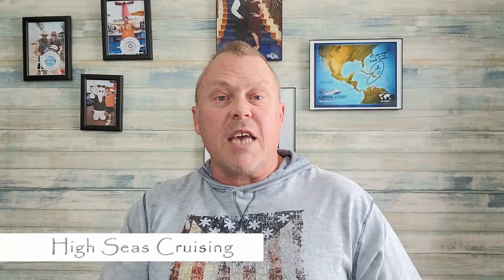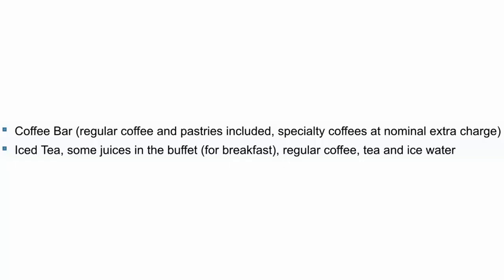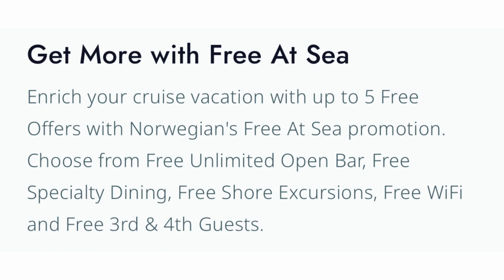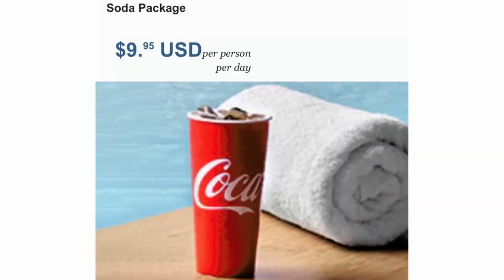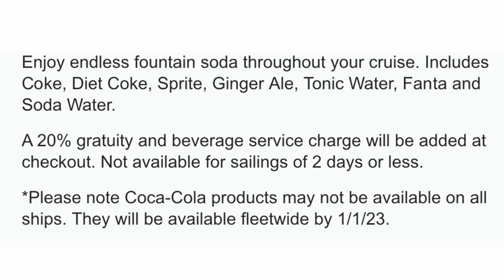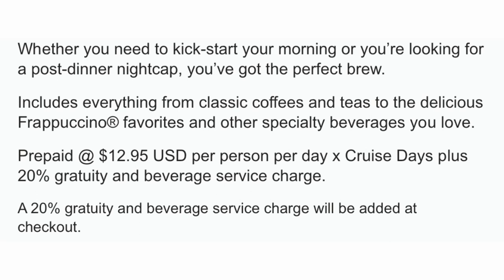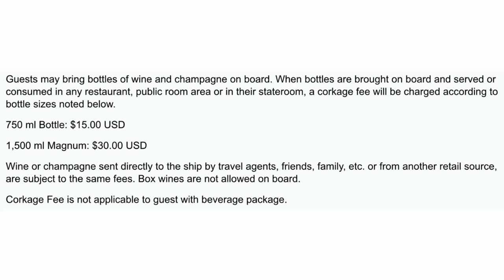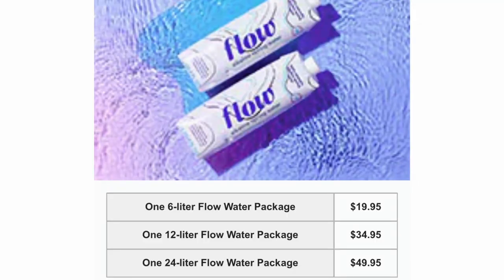Norwegian Cruise Line Drink Packages Explained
Cruise Tips - NCL drink packages, what's included and should you purchase one before your next cruise.

Essential Cruise Items:

Luggage Tags
USB Fan
Night Light
Magnetic Hooks
Laundry Bag
Micro Fiber Travel Towel
Towel Bands
Cruise Ship Power Supply
Telescopic Stainless Steel Straws